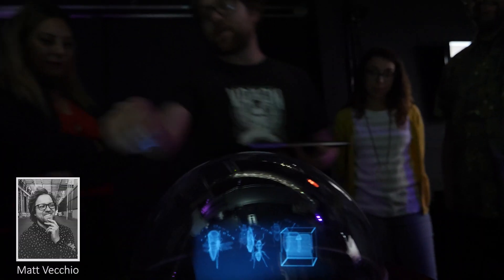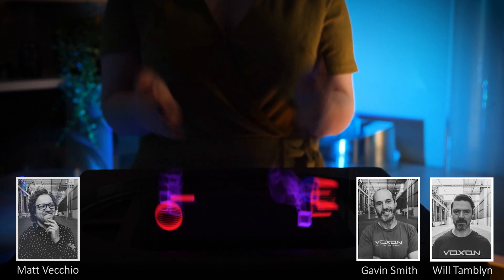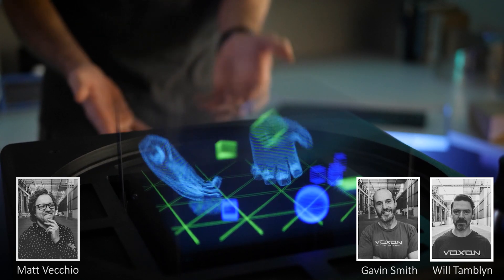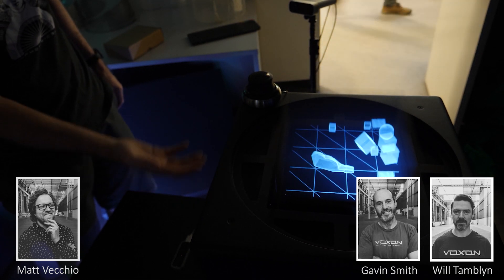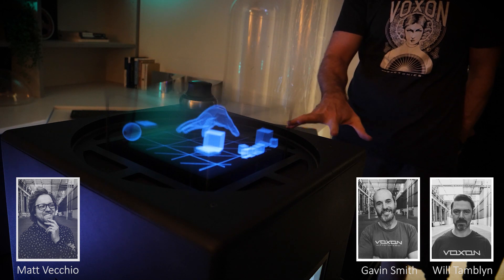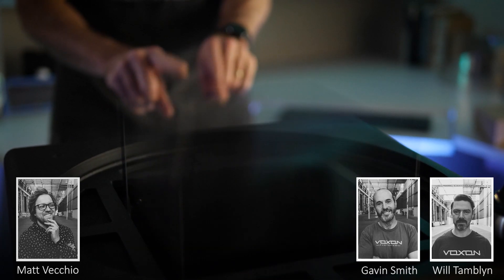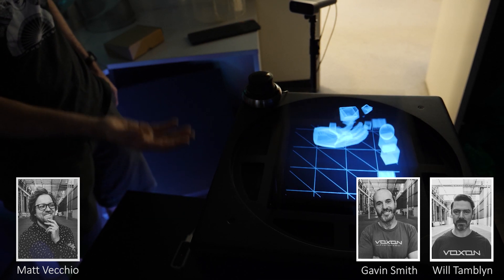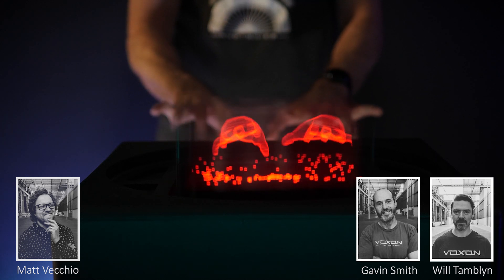VOLUME ONE - Episode 1 - Leap Motion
The first episode of Voxon Photonics volumetric tech show, where we show you what we've been up to and find out what you would like to see on the VX1.

Episode 1 - Leap Motion.

Its been around for many years, but Leap Motion is still one of best ways to start experimenting with touchless computer interaction. In this episode we created an interactive demo using the Voxon VX1, Leap Motion and experimented with throwing things around.

The demo was created in Unity 2019.4.7 f1 using the Unity Assets for the VX1 and Leap motion.